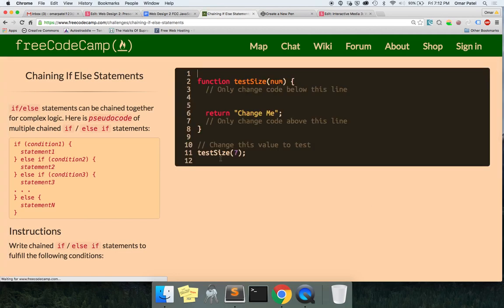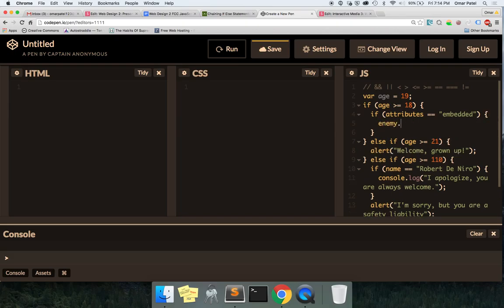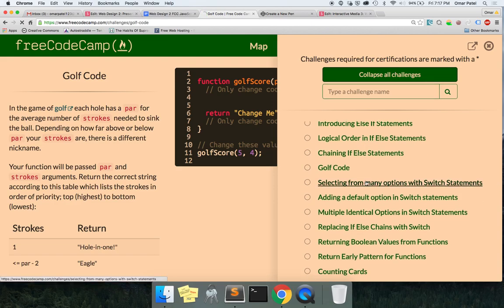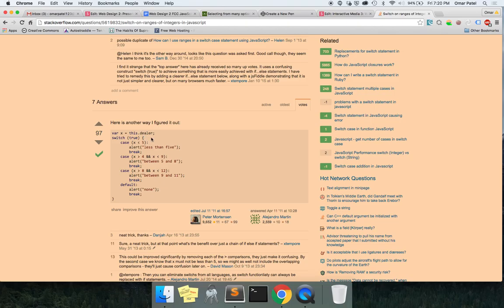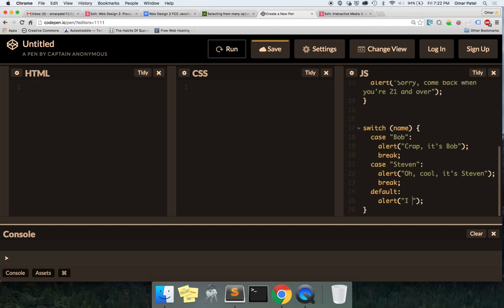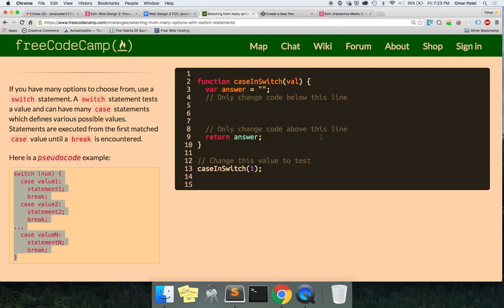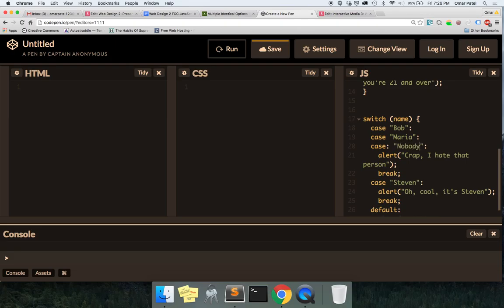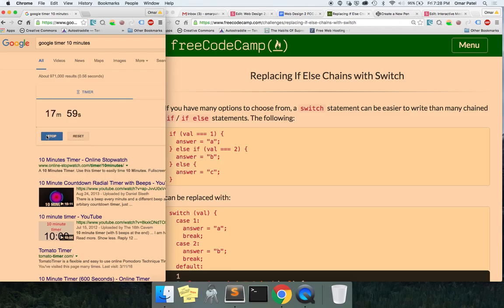Lecture 7 WD 2 Part 2